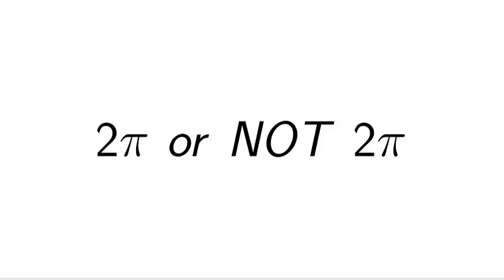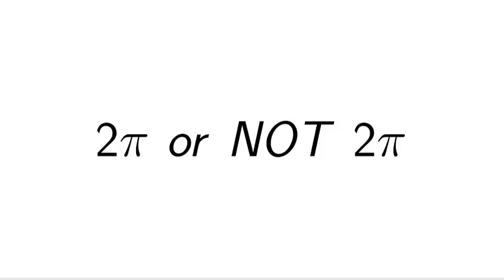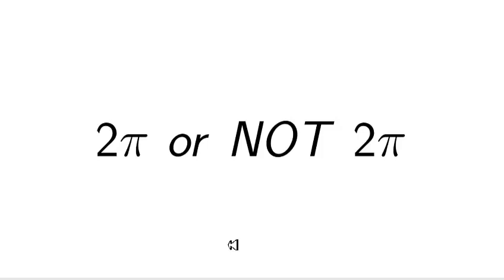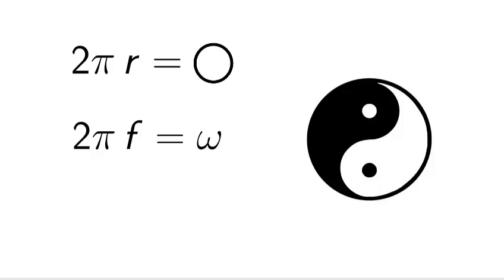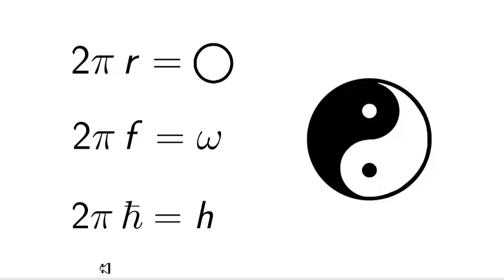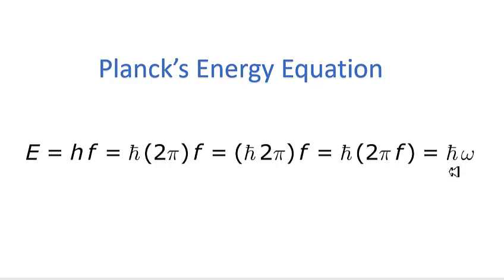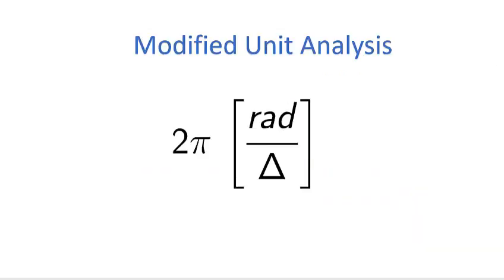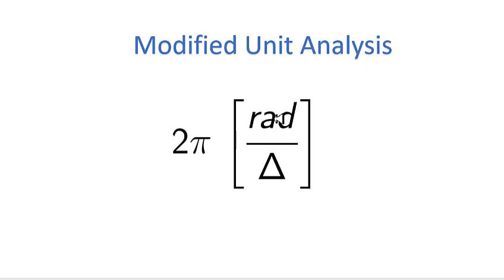2 PI or NOT 2 PI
In this video, I take a closer look at the 2 pi term that is found in many equations of theoretical physics. What I found was that 2pi is not a unitless value but instead has units. This is a very important point that should not have been glossed over by the mainstream language, in my opinion. This will also be an important point moving forward with my OM particle model and so I felt this was worthy of its own video.